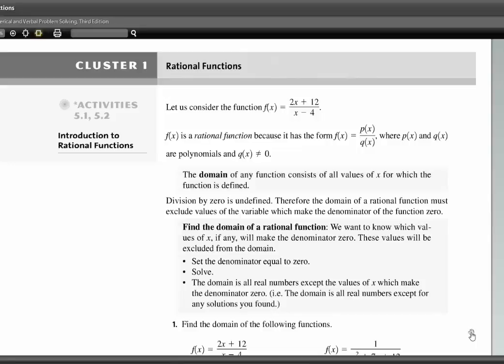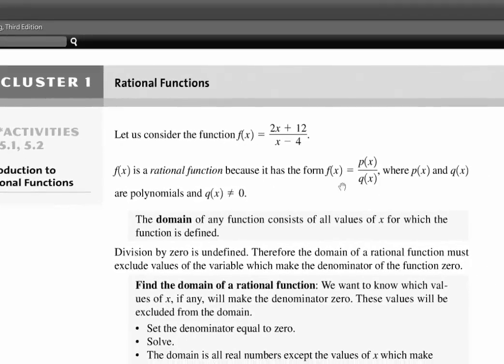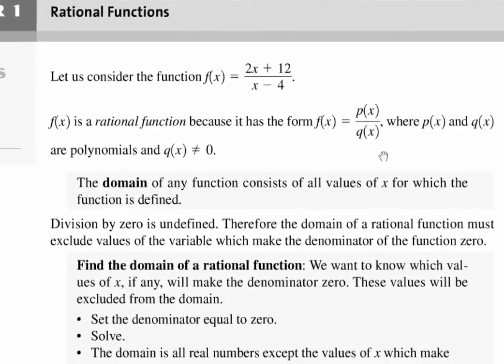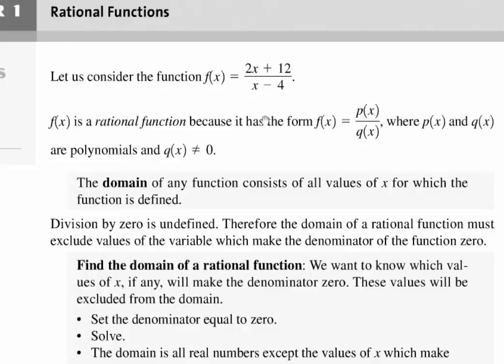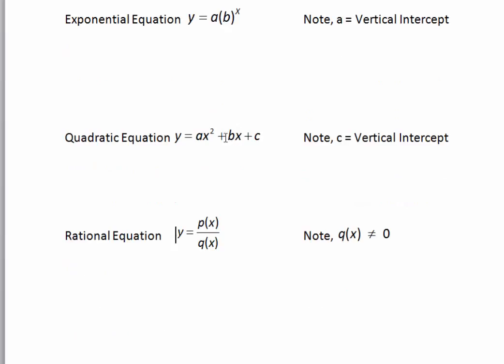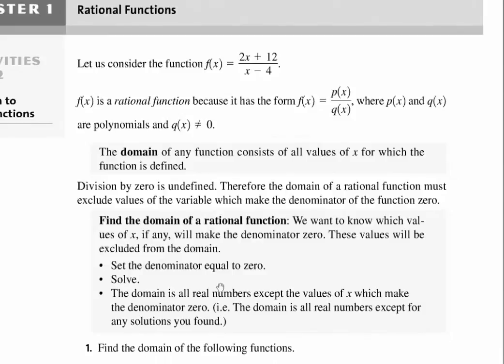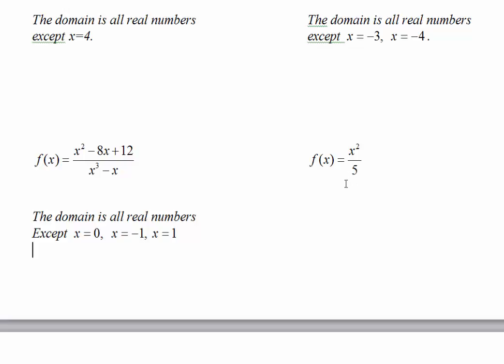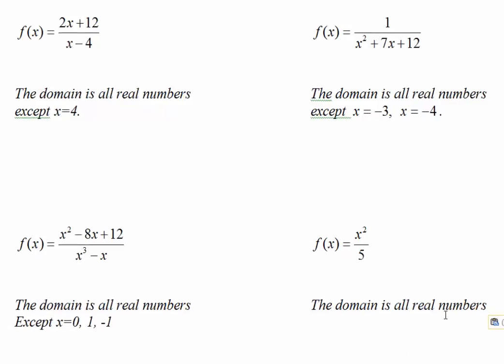Activity 5.1 I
Domain Rational Function